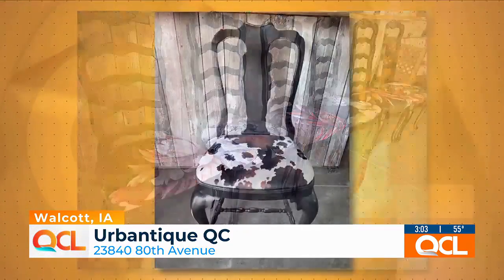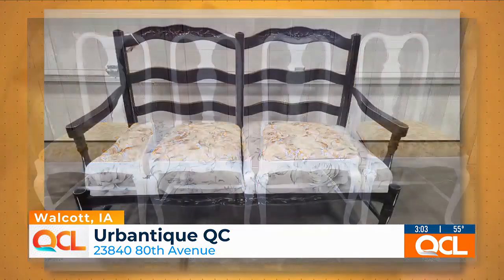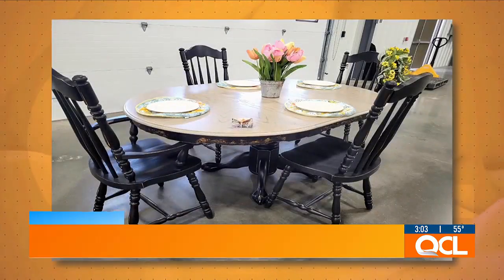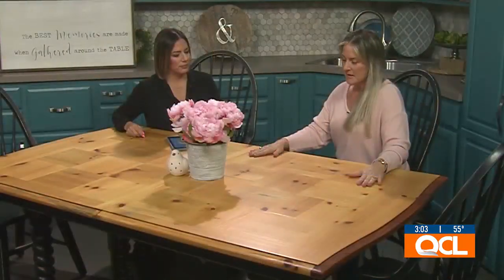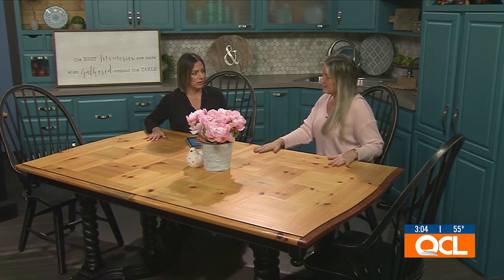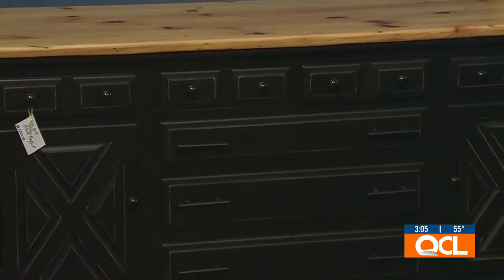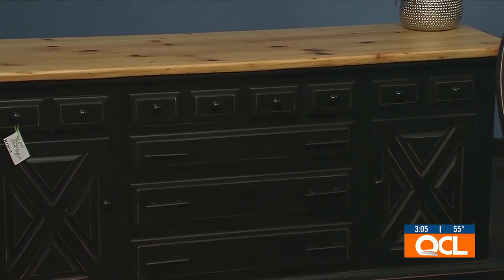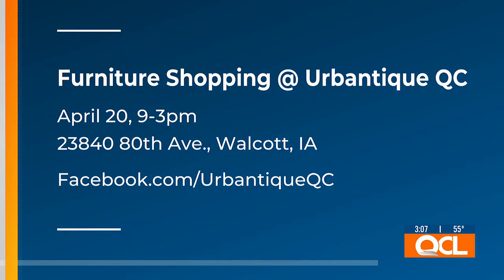Urbantique in Walcott for furniture shopping